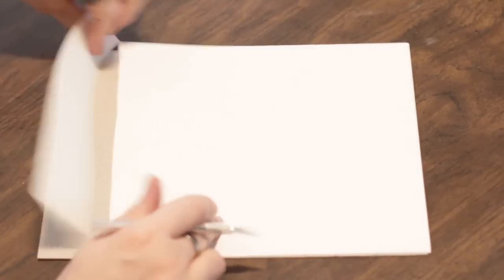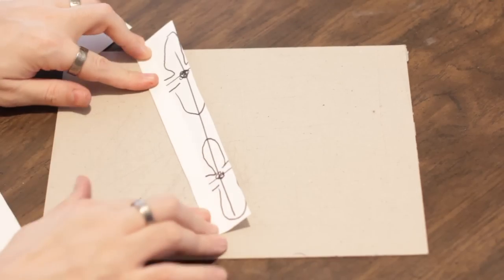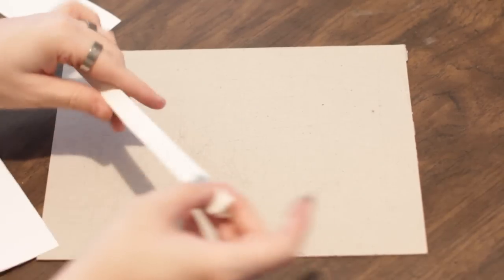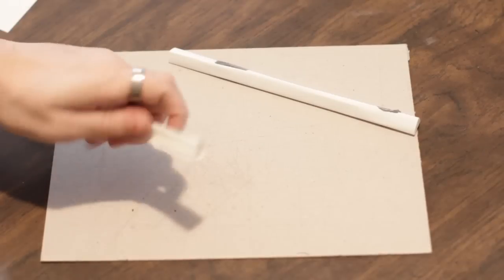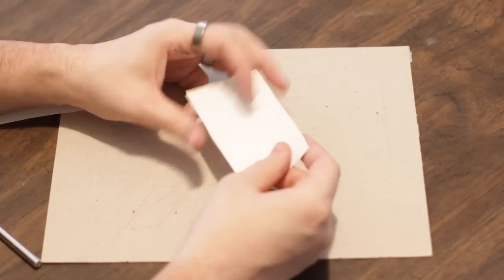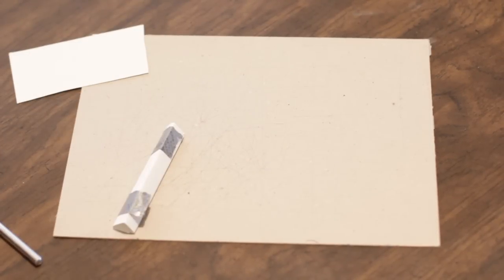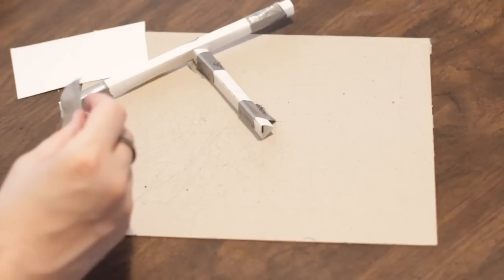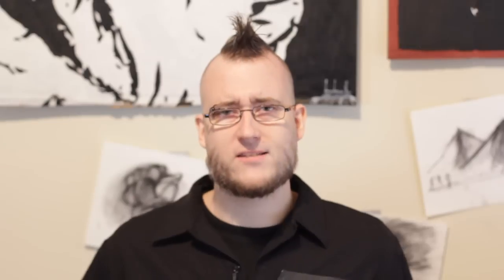How to Make a Paper Football Goal Post : Paper Crafts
Making a paper football goal post is one of two key elements you'll need to make for any good game of paper football. Make a paper football goal post with help from a graphic designer and illustrator in this free video clip.

Series Description: Paper isn't just for drawing anymore - it's also a key tool that you can use to create a practically unlimited number of different crafts and art projects right at home. Learn more about the art of paper with help from a graphic designer and illustrator in this free video series.